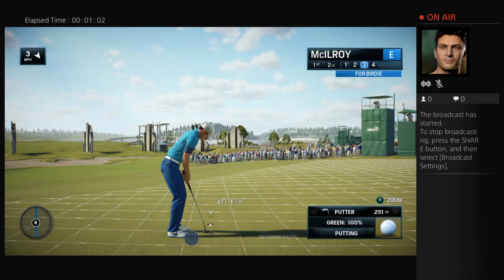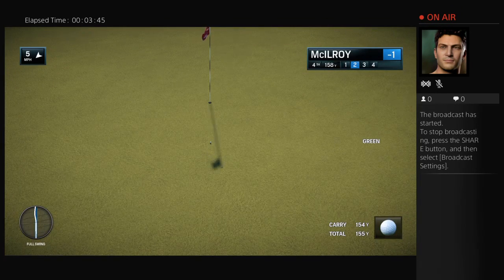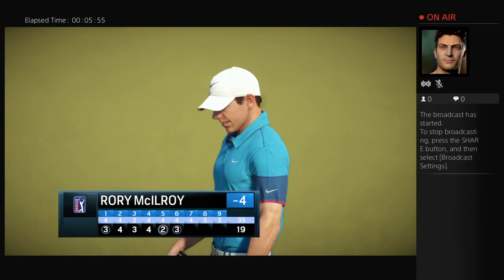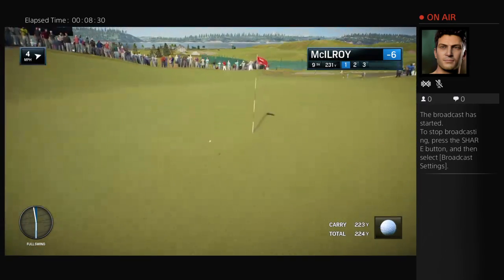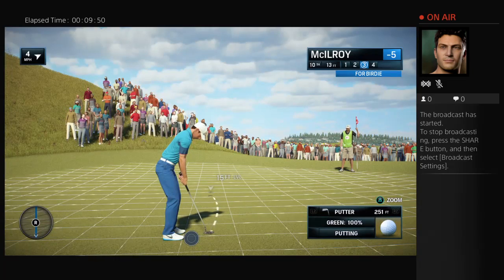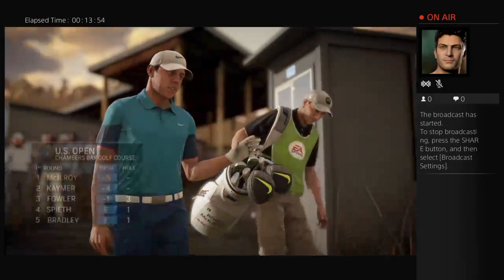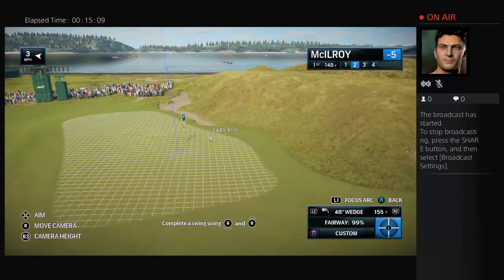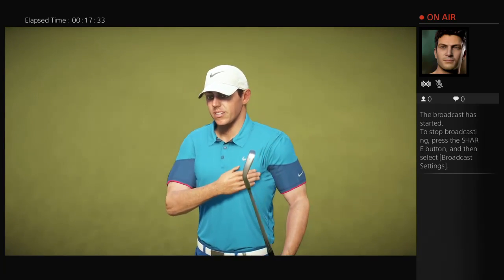2016 season tournaments 1 and 2